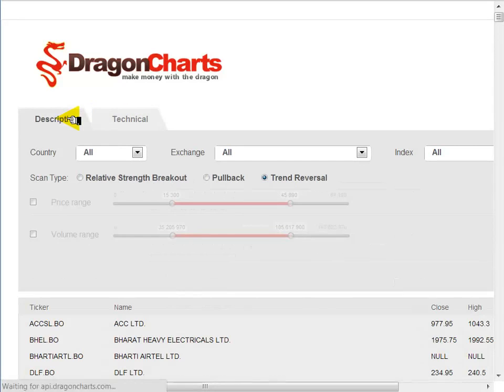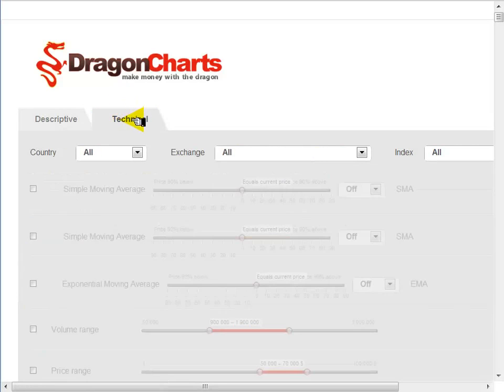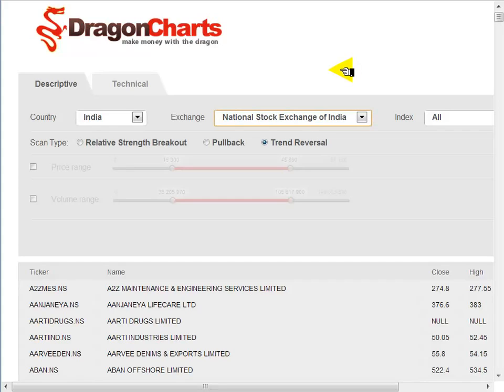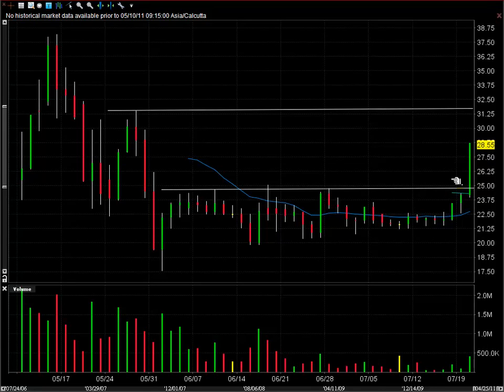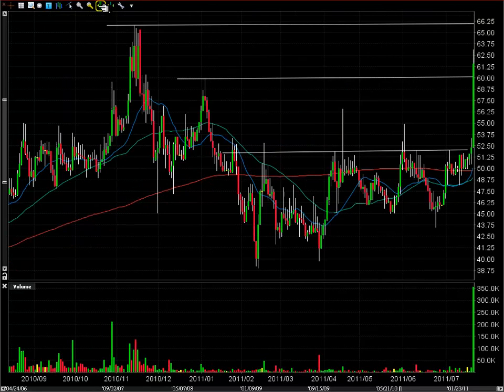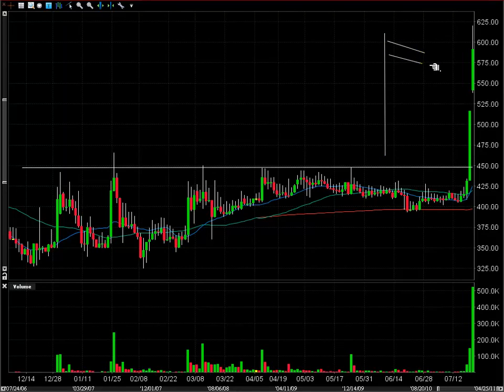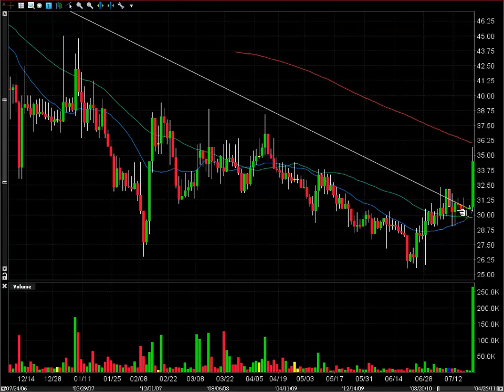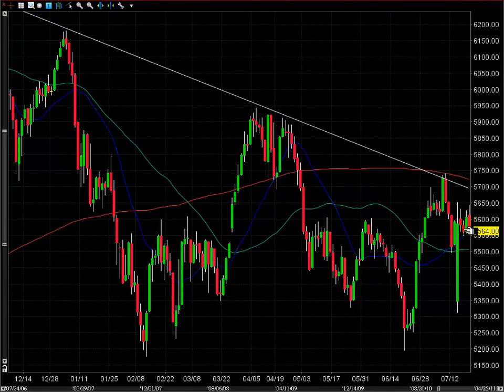Forex Trend Scanner|From_new_Asian_stock_scanning_software.flv